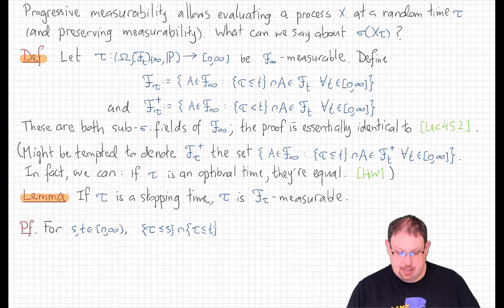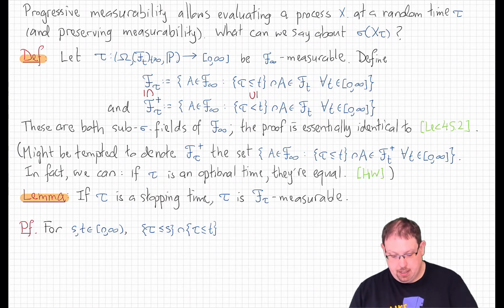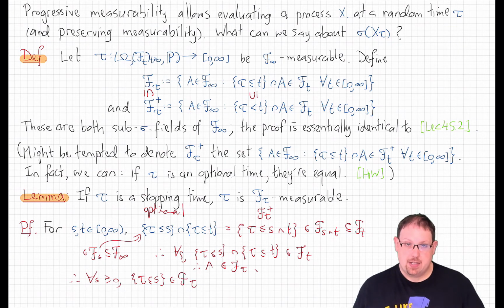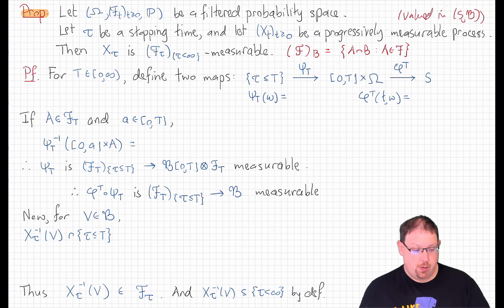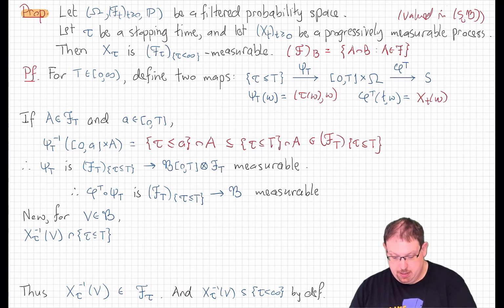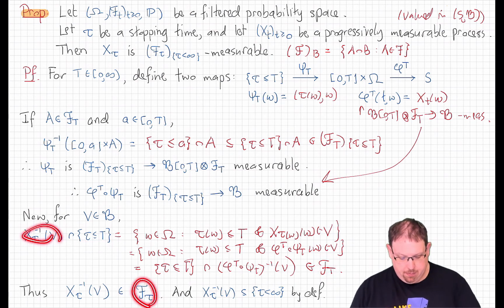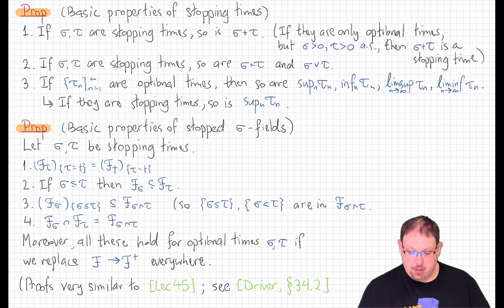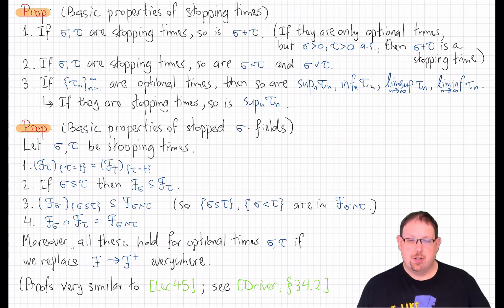56.3 Stopped Processes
Stopping the filtration at a stopping or optional time.